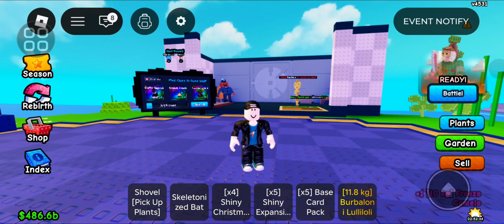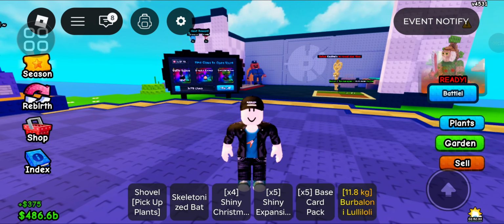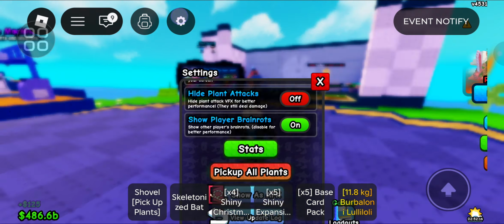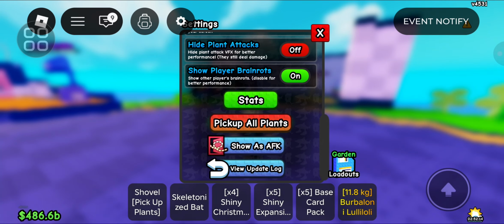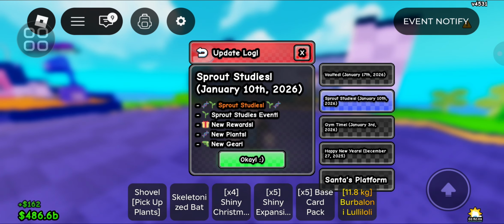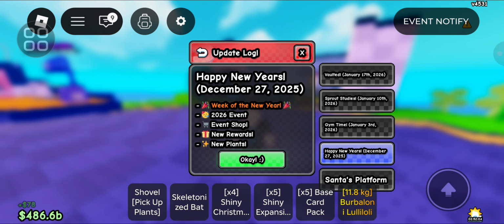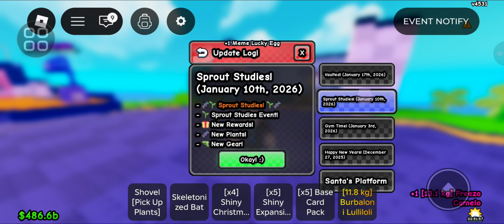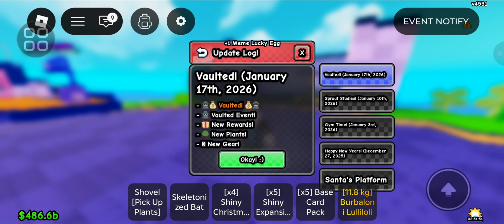Plants vs Brainrots Roblox Update Log Feature | How to View Any Time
Learn how to view the update log in Plants vs Brainrots on Roblox. This tutorial shows you how to access the game settings to check the latest vaulted update history, view past updates like sprout studies and gym time, and see patch notes anytime you want inside the game.

Plants vs Brainrots Roblox update log, view update history Roblox, Plants vs Brainrots vaulted update, Roblox game settings tutorial, check game update notes

0:00 How to View Update Log in Plants vs Brainrots
0:12 Finding the Settings Menu in Roblox
0:35 Checking Vaulted Update History and Past Patches